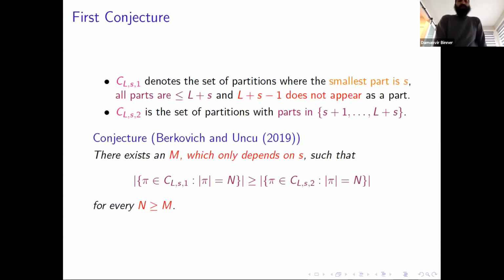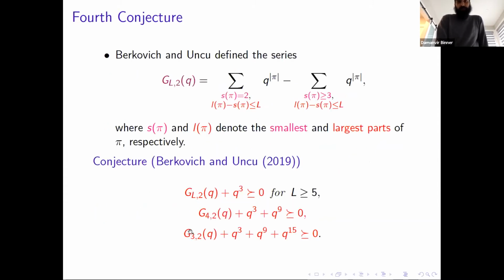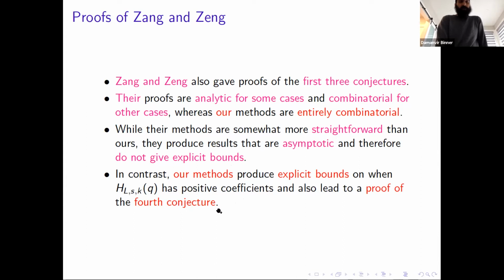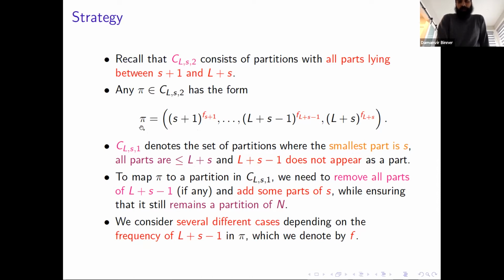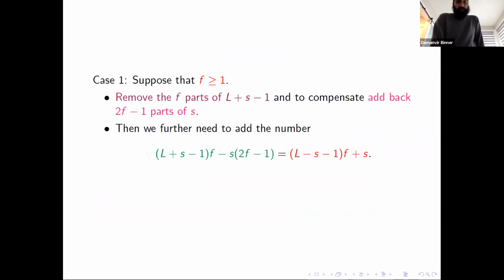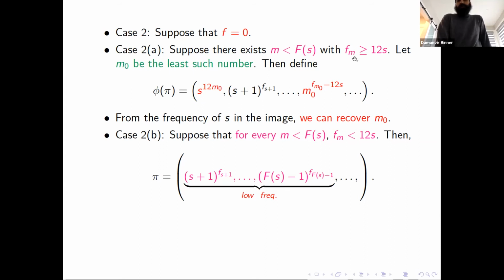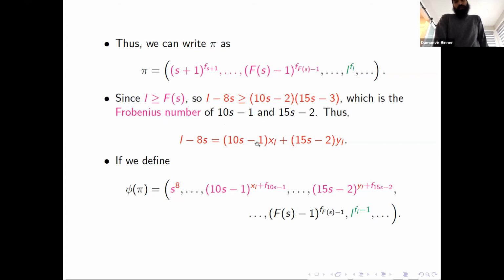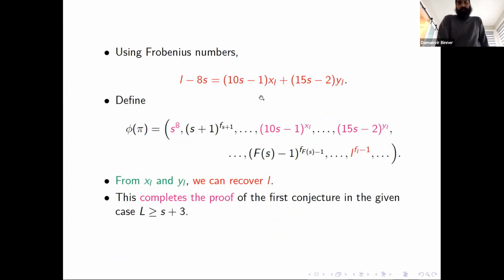Damanvir Singh Binner - Proofs of Berkovich and Uncu’s Conjectures on Integer Partitions using ...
(full title) Proofs of Berkovich and Uncu’s Conjectures on Integer Partitions using Frobenius Numbers